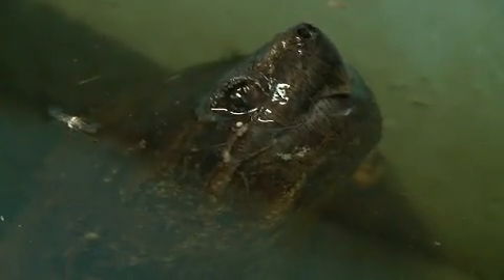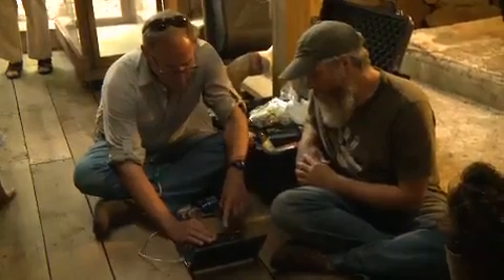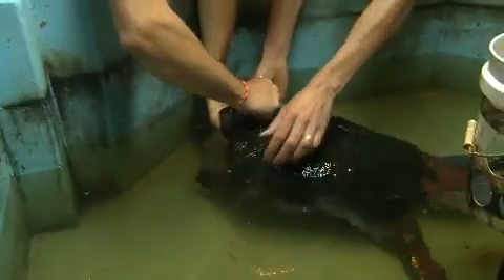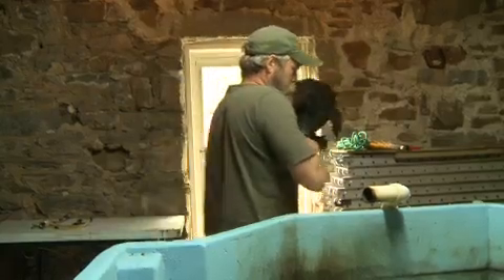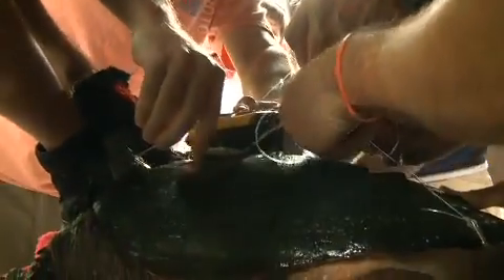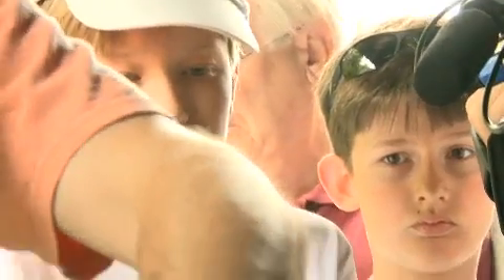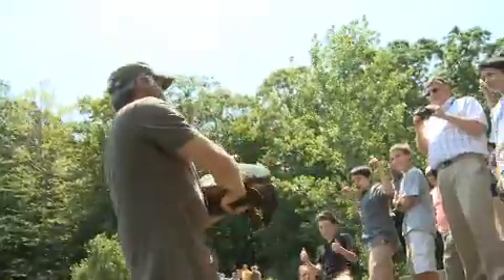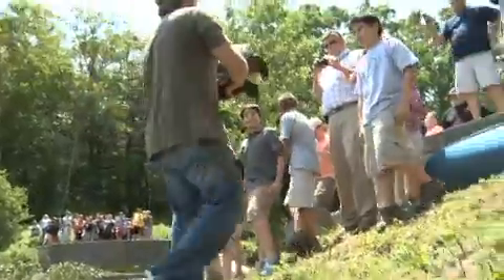Snapping turtle crittercam in Old Lyme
Mystic Aquarium and researcher Dr. Tobias Landberg deployed one of National Geographic's 'crittercams' on the back of a snapping turtle in Old Lyme on Monday.  Crittercam inventor Greg Marshall took part in the deployment in front of fifth graders from Sayles School in Baltic.